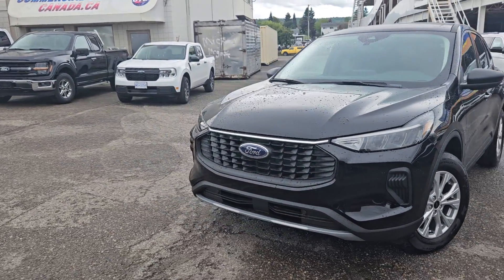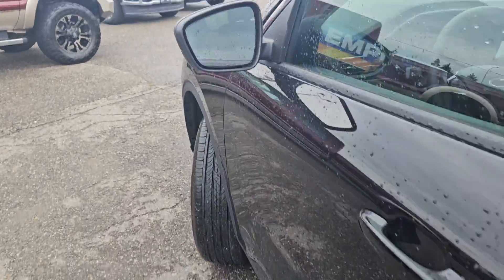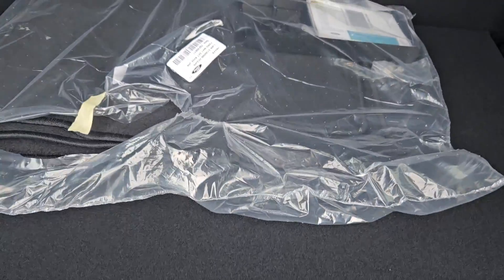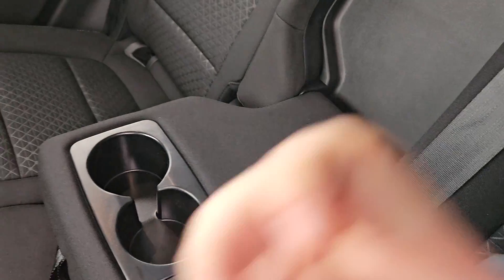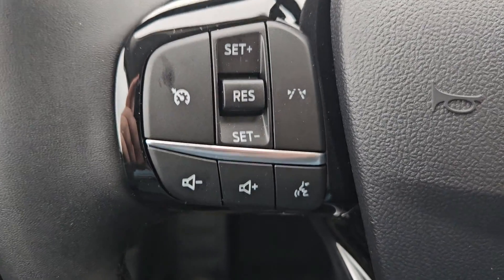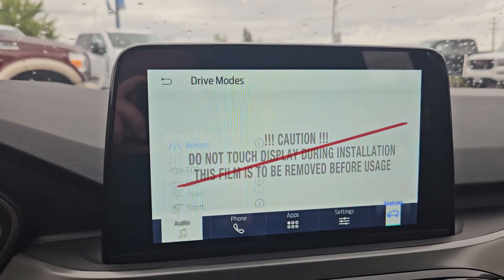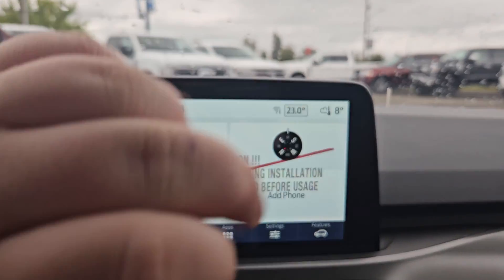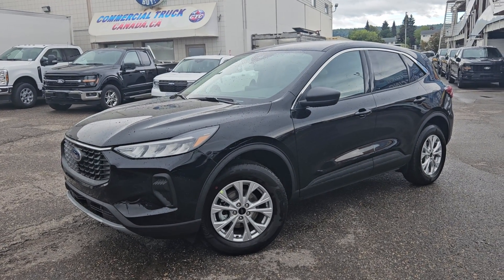Stock# UB28562 | 2024 Ford Escape Active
Agate Black Metallic exterior with a Ebony Unique Cloth
1.5L ECOBOOST
Heated Front Seats/Wheel
Remote Start
Keyless Start/Entry
FORDPASS CONNECT
Remote Keyless Entry
Backup Camera
SYNC 4
Dual-Zone Electronic Automatic Temperature Control
Power Liftgate

1331 Central Street West
Prince George, BC
V2M 3E2